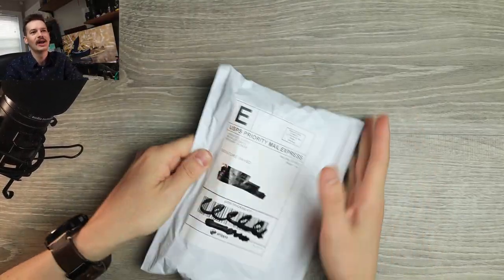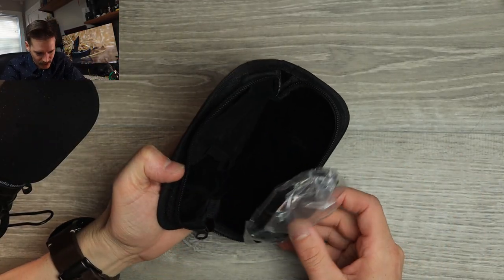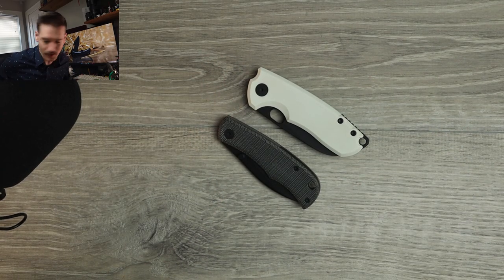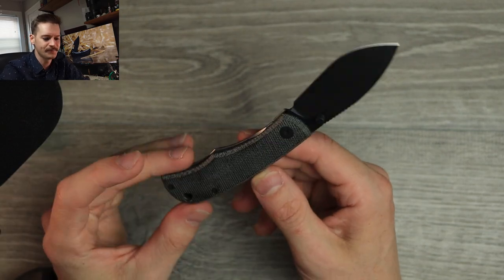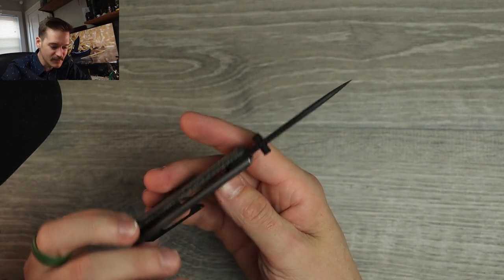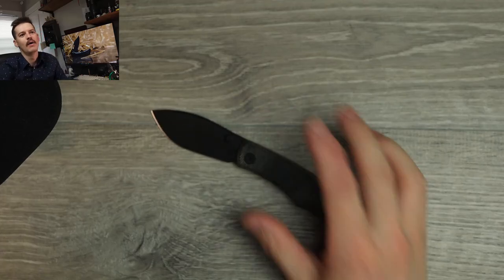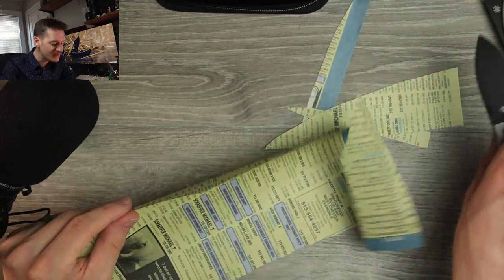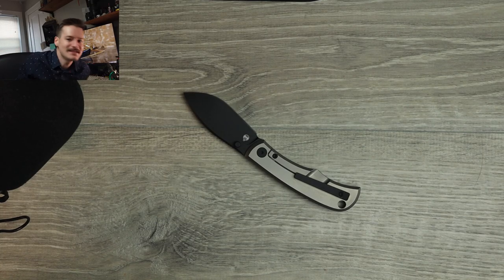Some Dreams Really Do Come True! - The Baby Nessie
The Baby Nessie from Urban EDC Supply is coming soon! And it's everything I wanted it to be.

*My Wife makes Stickers.* They're as good as the Mule, and Made With Love